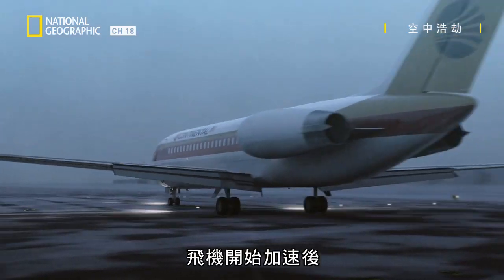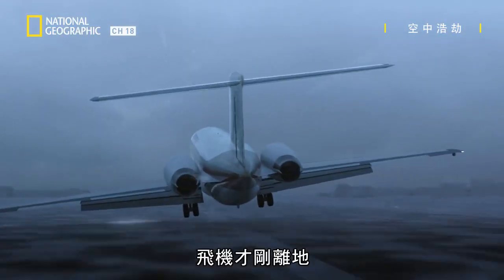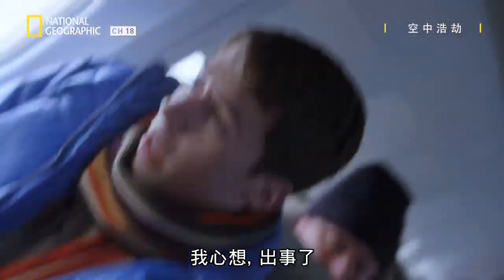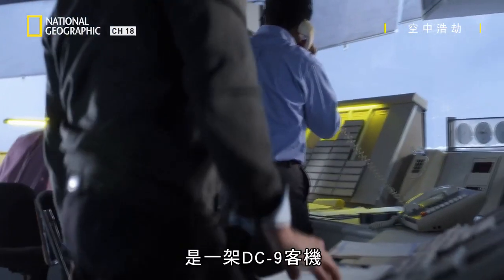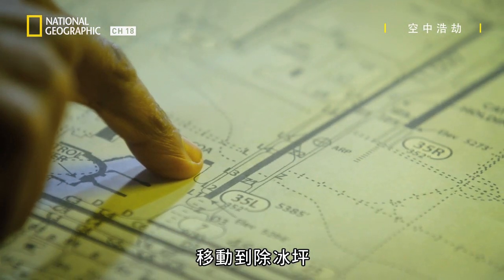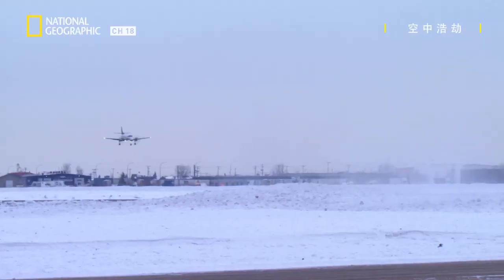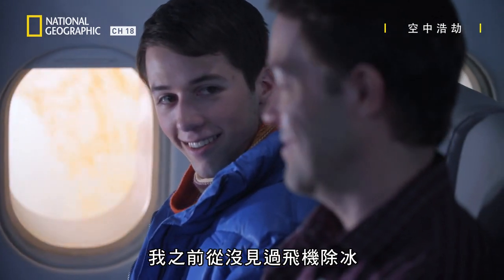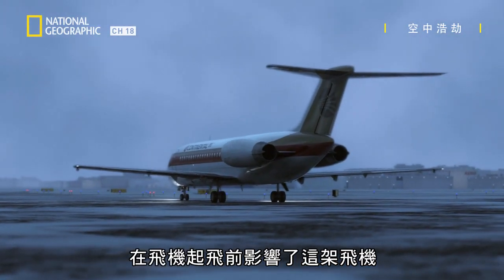重播 | 一起飛飛機就搖晃直至墜毀，機翼除冰是冬天起飛的必須! 難道是機組員忘了?【 空中浩劫】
★03月07 日  星期六@ 23:00     有線頻道第18台 國家地理

|  空中浩劫17: 美國大陸航空1713號班機
  Air Crash Investigation 17: Ep.10: Dead of Winter
預定要從丹佛前往愛達荷洲波夕的美國大陸航空1713號班機，因為大雪而在機場發生延誤。當班機終於獲准起飛，才剛離地就墜毀了。調查人員沒有發現任何機件故障，但是最後的調查結果，永遠地改變了商業飛行。